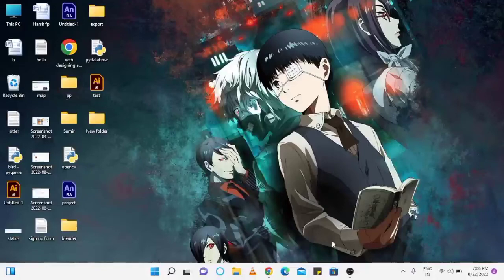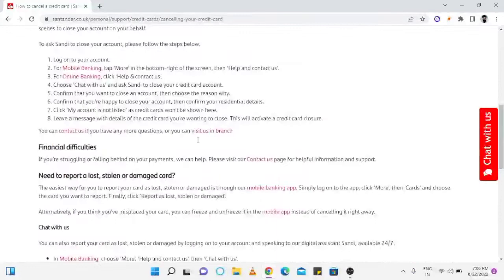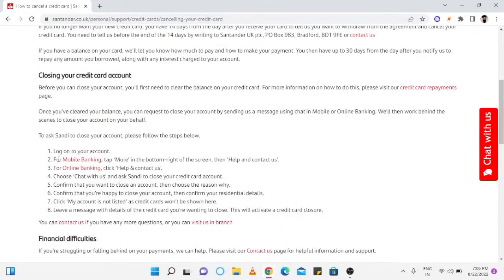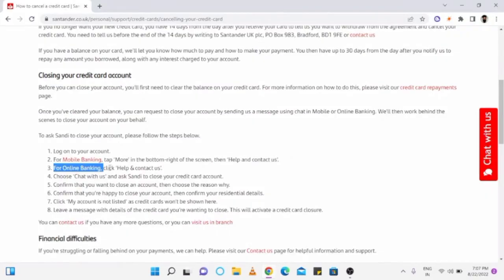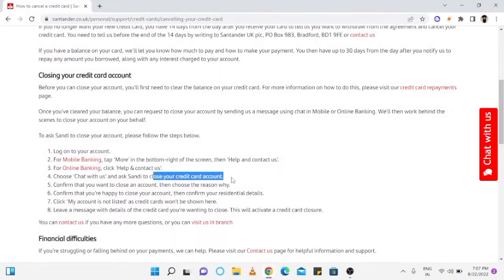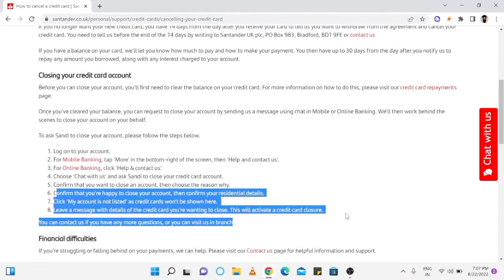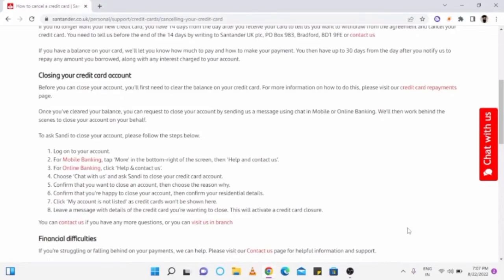How to cancel a Santander Credit Card Online / Santander Bank Credit Card close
Tutorial on How you can cancel your Santander Bank Credit Card :-

1. Log on to your account.
4. Choose ‘Chat with us’ and ask Sandi to close your credit card account.
5. Confirm that you want to close an account, then choose the reason why.
6. Confirm that you’re happy to close your account, then confirm your residential details.
7. Click ‘My account is not listed’ as credit cards won’t be shown here.
8. Leave a message with details of the credit card you’re wanting to close. This will activate a credit card closure.